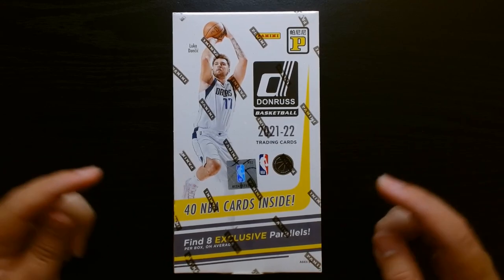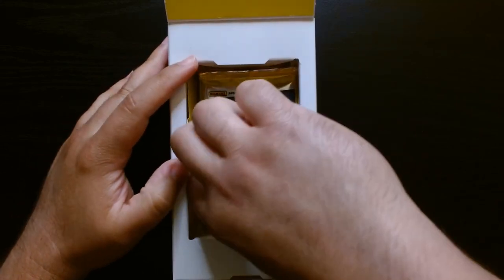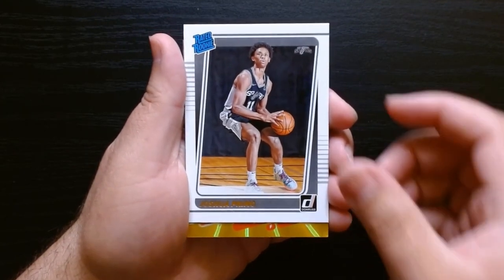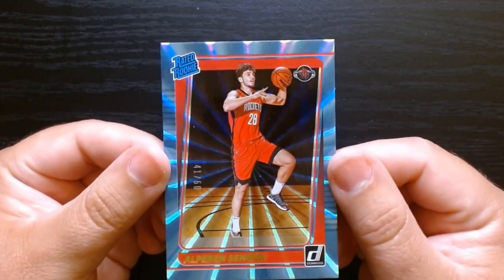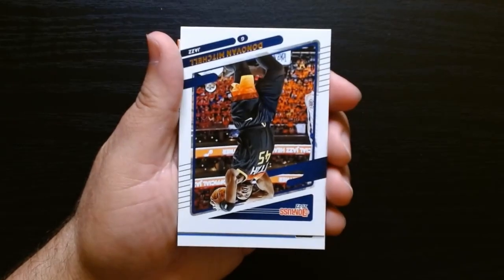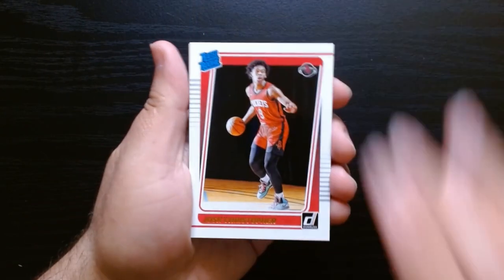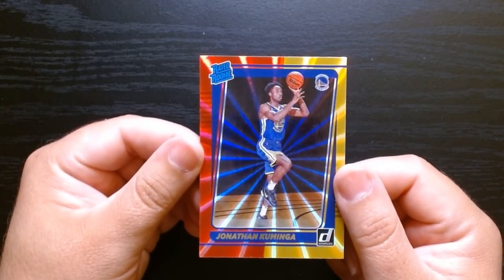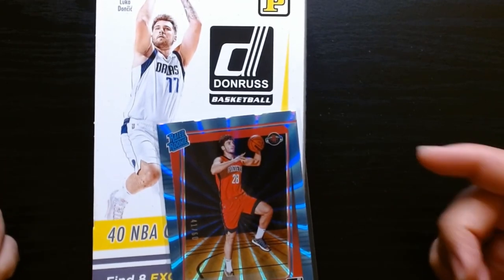Numbered Card in Donruss Basketball 😲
This is a box of Donruss 2021 Basketball T Mall. T Mall is a product made for the Asian market but can be purchased from online retailers here in the US.

In this video we pull some nice rookies and a Blue Laser Numbered to 50.

I hope you stick around and enjoy the video.